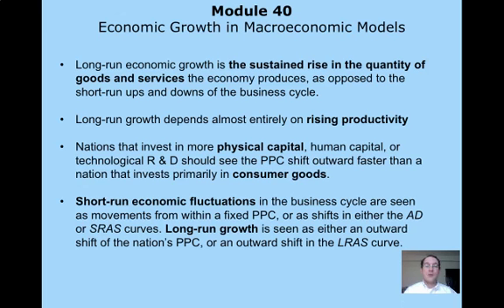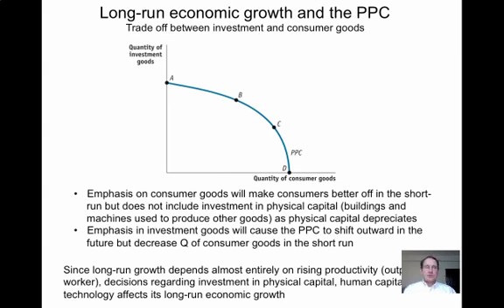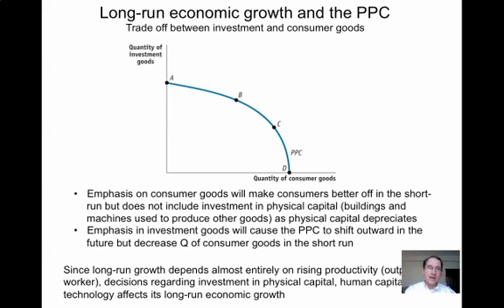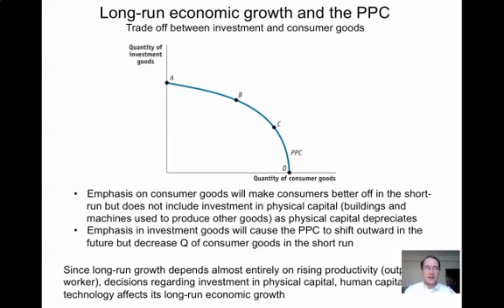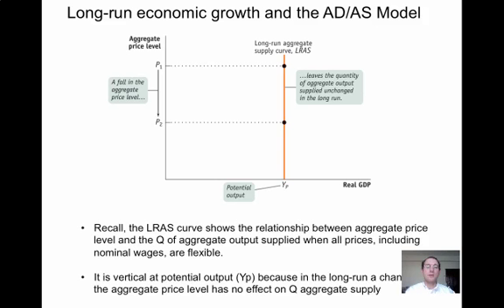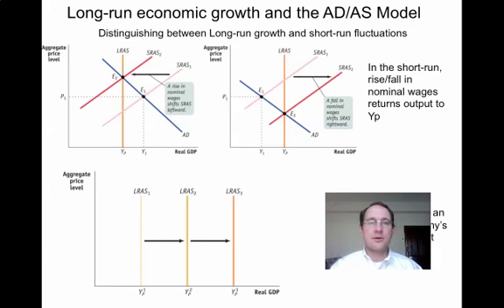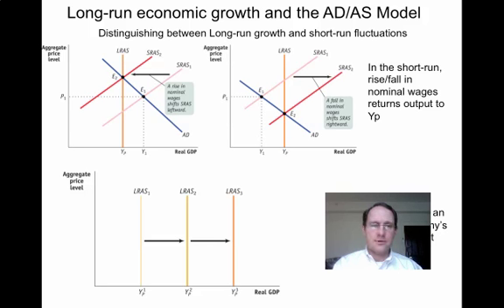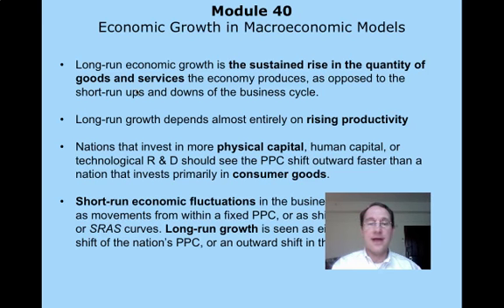Economic Growth in Macroeconomic Models.mp4